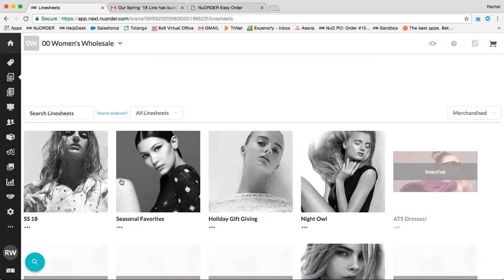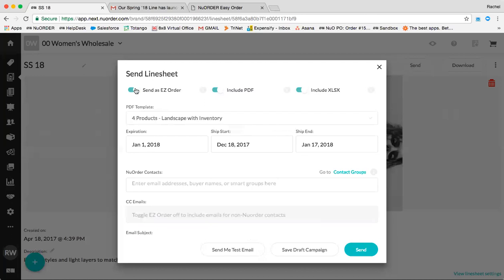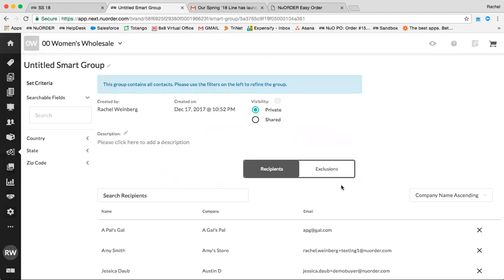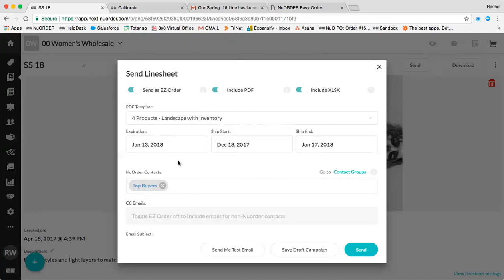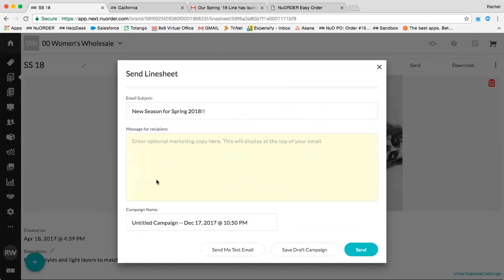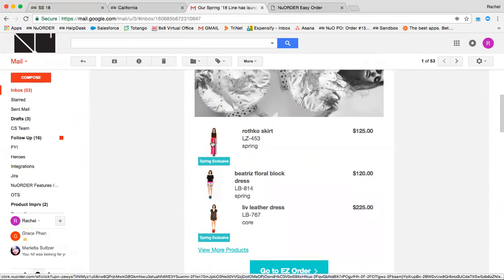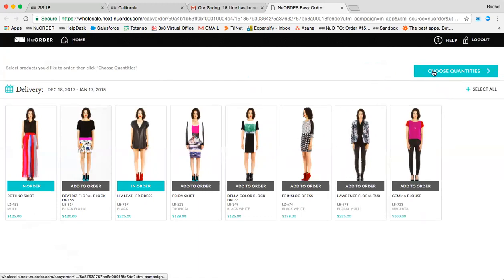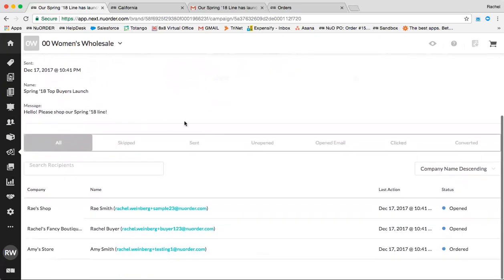Webinar: Driving Buyer Traffic with Linesheets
Linesheets and custom lists can be used in many ways, whether you’re introducing a new collection, marketing an upcoming trade show, or sending out your weekly ATS. These lists can also be customized and tailored to act as marketing content in order to drive buyer traffic to your portal. When linesheets and custom lists are sent frequently and in bulk, your buyers are being directed to your portal, and are more likely to browse and shop. Join this webinar to learn about the importance of sending linesheets and how utilizing this feature will boost buyer traffic and increase buyer submitted orders.

Some Topics That Will Be Covered:
- Why linesheets are important to send
- How contact groups can be utilized - Best practices for mass blasting
- Overview of the EZ Order
- Example of the buyer’s view of a linesheet email
- How to analyze buyer engagement in the campaigns tab